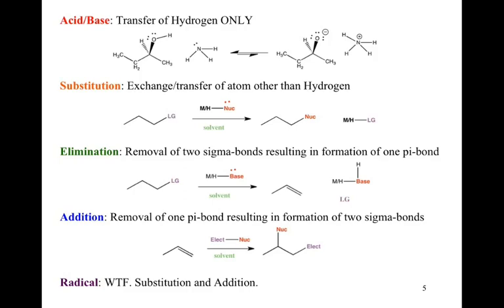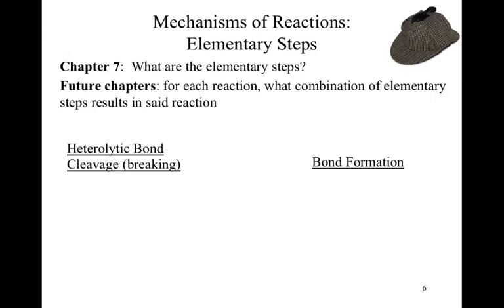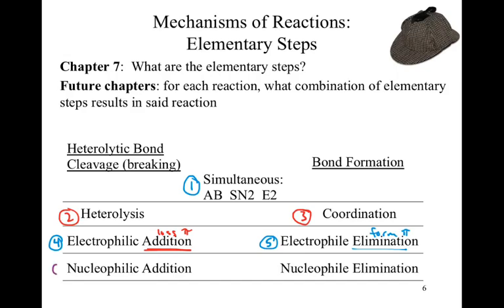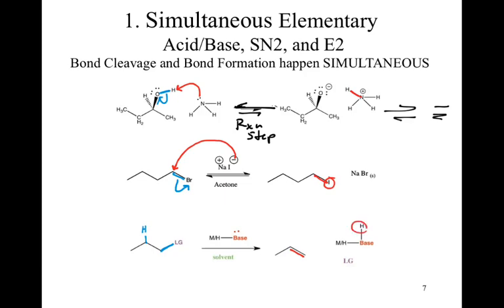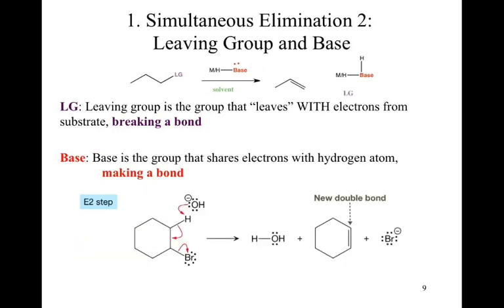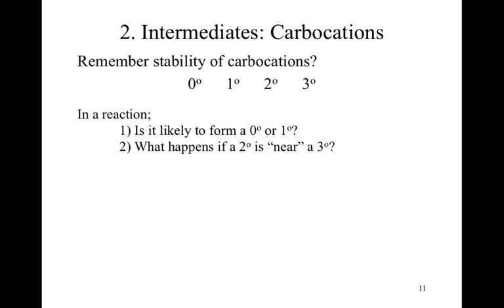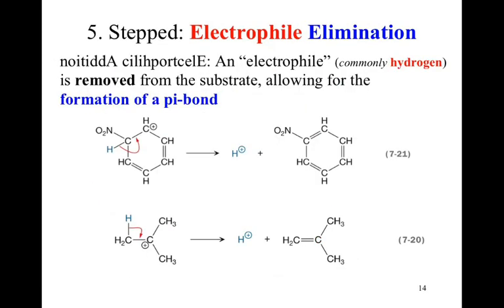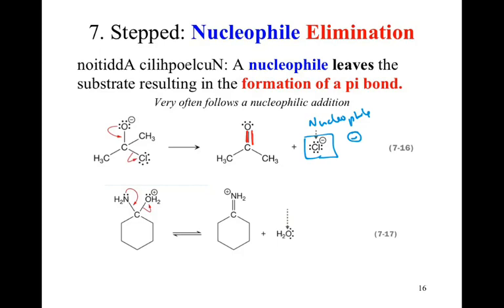Reactions and Elementary Mech Steps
The reactions and elementary mechanistic Steps. SUPER IMPORTANT!